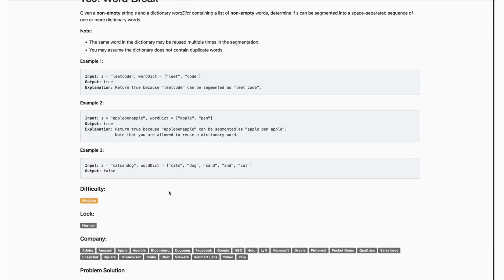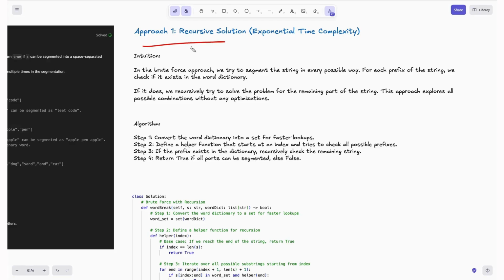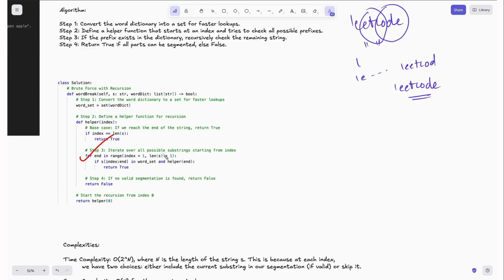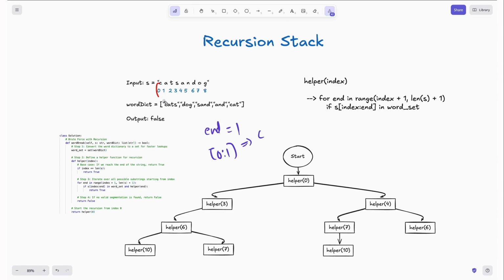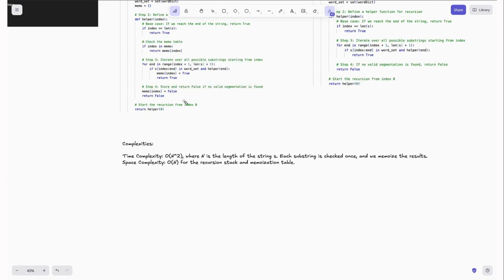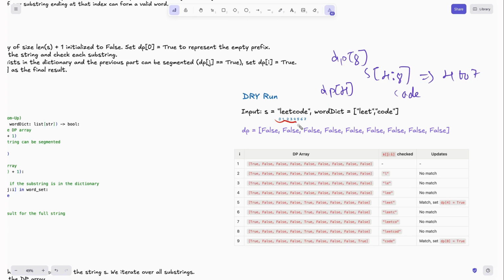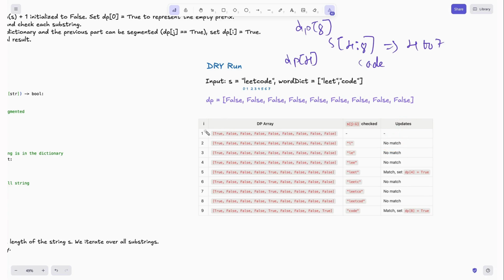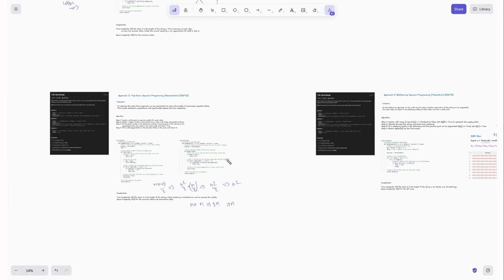LeetCode 139.Word Break - Explained 🚀 | Master Recursion, Dynamic Programming & Optimisation | DSA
🔥 Struggling with LeetCode 139: Word Break? This video is your ultimate guide to mastering the problem! Perfect for coding interviews, this problem sharpens your understanding of recursion, dynamic programming, and optimisation techniques.

📌 In this video, you’ll learn:

✅ Brute force solution with recursion and its challenges 🌀
✅ How to optimize using memoization 🧠
✅ The dynamic programming approach for efficiency ⚡
✅ A step-by-step dry run and recursion stack visualization 🎯
💡 Whether you’re a beginner or preparing for a FAANG interview, this tutorial breaks everything down with clear explanations and code walkthroughs.

📢 Don't forget to:

Let’s ace this problem together! 🚀

Timestamps:
0:00 Welcome!
0:08 Problem Statement
3:43 About Blind75
4:12 Approach 1: Brute Force (Recursive) - Intuition & Algorithm
7:16 Approach 1: Brute Force (Recursive) - Code Explanation
11:09 Recurion Stack Explanation
13:30 DP Top-Down (Memoization) - Intuition & Algorithm
15:10 DP Top-Down (Memoization) - Code Explanation
18:32 DP Bottom-Up (Tabulation) - Intuition & Algorithm
23:46 DP Bottom-Up (Tabulation) - Dry Run
25:39 DP Bottom-Up (Tabulation) - Code Explanation
25:47 Outro